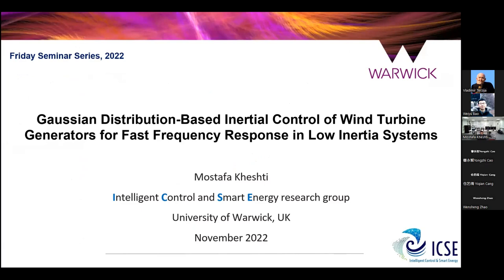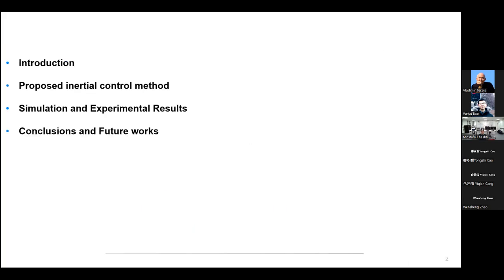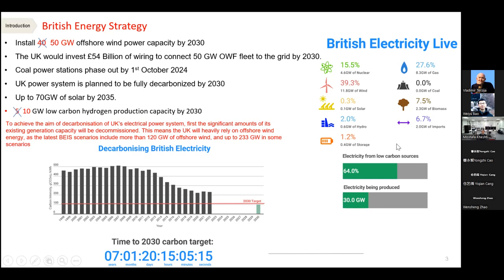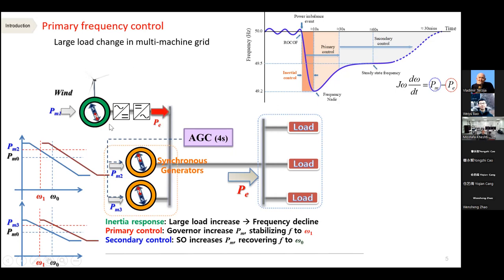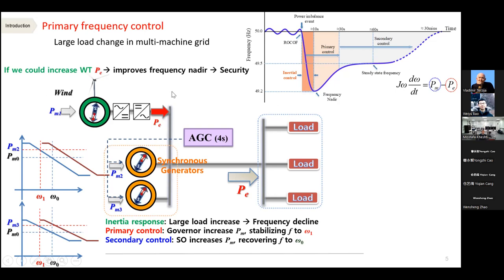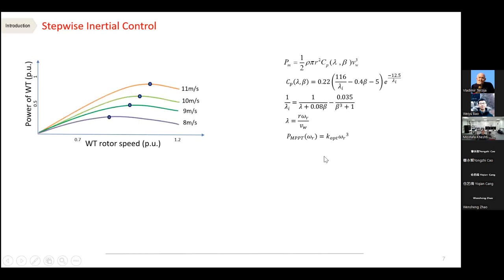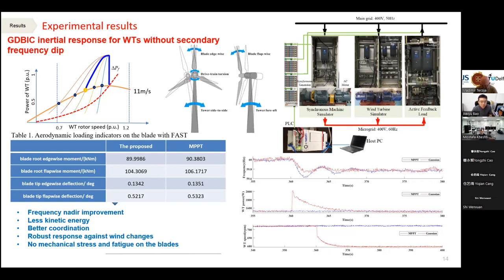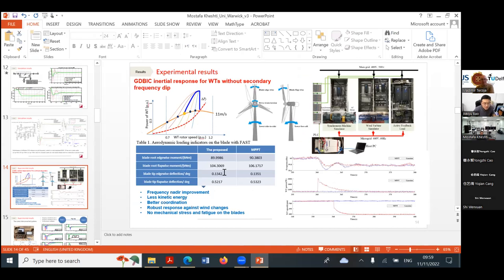Gaussian distribution-based inertial control of wind turbine generators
Mostafa Kheshti, Research Fellow at University of Warwick gave the lecture in the frame of Friday Seminar Series about Gaussian distribution-based inertial control of wind turbine generators for fast frequency response in low inertia systems